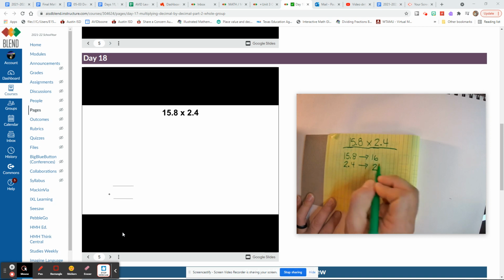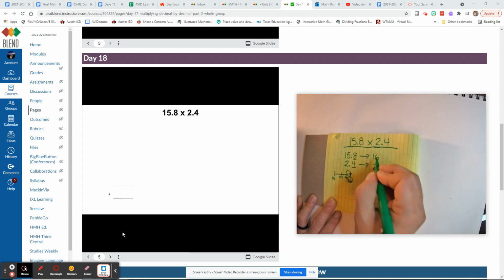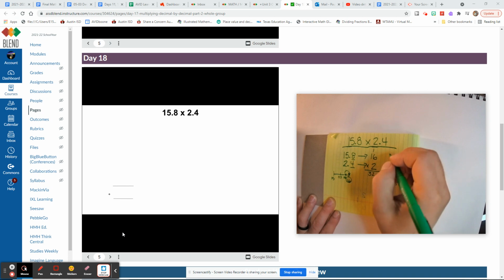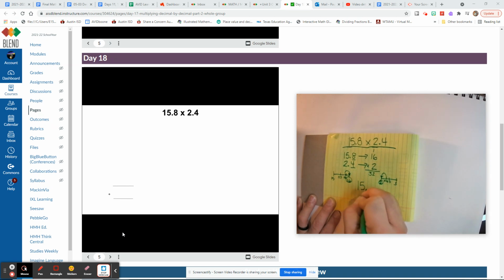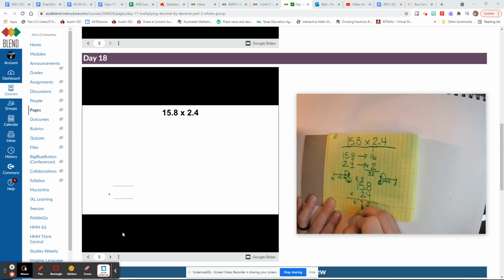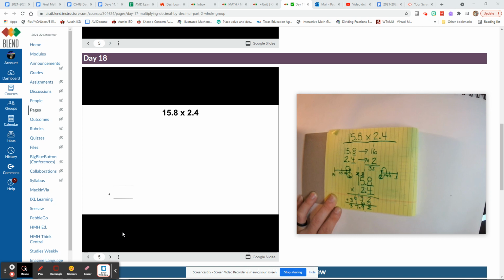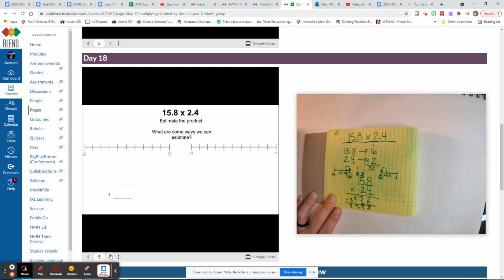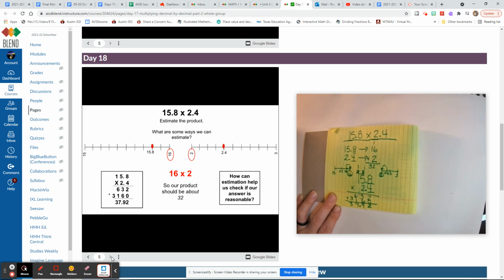Decimal Multiplication with Estimation (part 3)